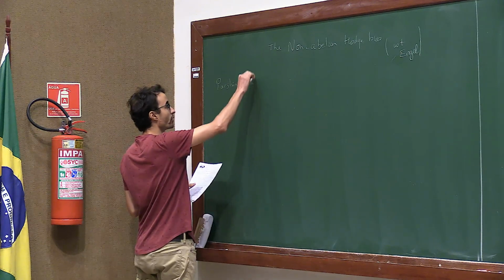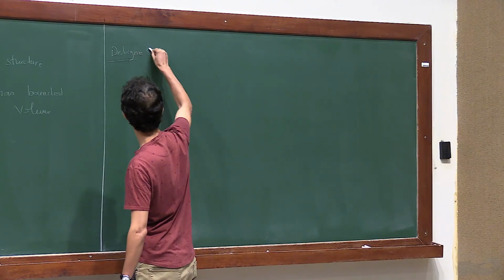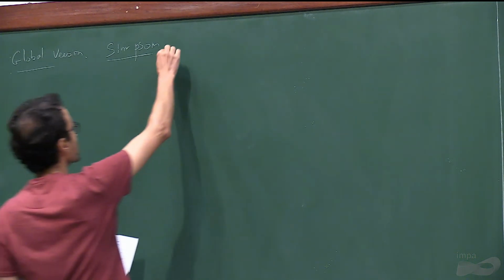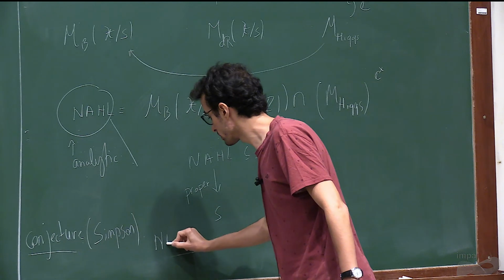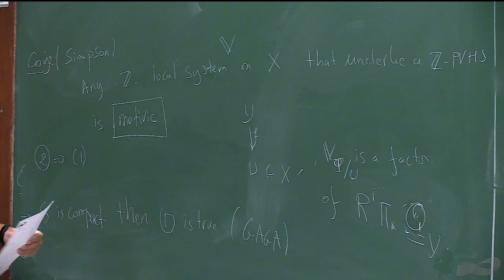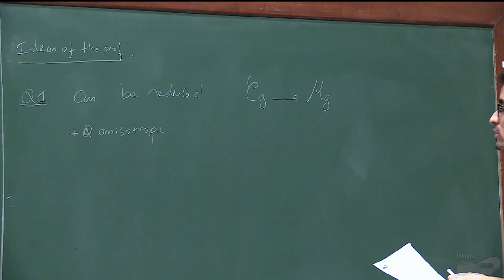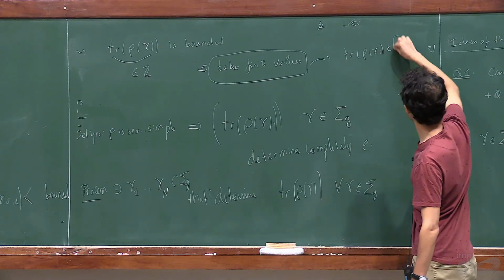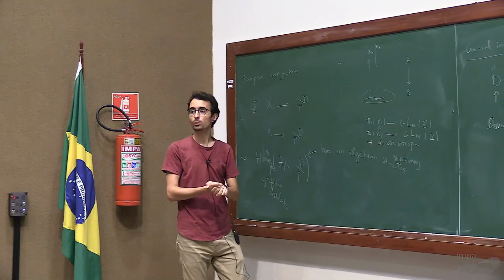GADEPs focused conference III: Noether-Lefschetz and Hodge loci - Salim Tayou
21-25 August 2023, IMPA, Rio de Janeiro.
Title: On the non-abelian Hodge locus
Speaker: Salim Tayou

The seminar “Geometry, Arithmetic and Differential Equations of Periods” (GADEPs), started in the pandemic year 2020 and its aim is to gather people in different areas of mathematics around the notion of periods which are certain multiple integrals. This is the the third GADEPs conference focused on Noether-Lefschetz and Hodge loci. A Noether-Lefschetz locus lives in parameter spaces of algebraic surfaces, and there are many challenging problems regarding the distribution of codimension of its components. Periods and Hodge theory give transcendental tools in order to study them as local analytic varieties. A generalization of this is known as Hodge loci, which are a priori, analytic varieties. A deep theorem of Cattani, Deligne and Kaplan implies that these are branches of algebraic varieties, however, it does not give any hint about their field of definition. The main goal of the meeting is to gather experts (online or face to face) in order to discuss the last developments in this topic.

Scientific Program:
The scientific program contains three mini courses given by Roberto Villaflor (2 lectures), Gregorio Baldi (2 lectures), Patrick Brosnan (2 lectures) and François Greer (2 lectures). Other participants will give a talk in their field of research (8 lectures). Besides these, we will leave some time for the free discussion and communication for the participants.

Organizers:
Hossein Movasati (IMPA, Brazil)
Younes Nikdelan (UERJ, Brazil)